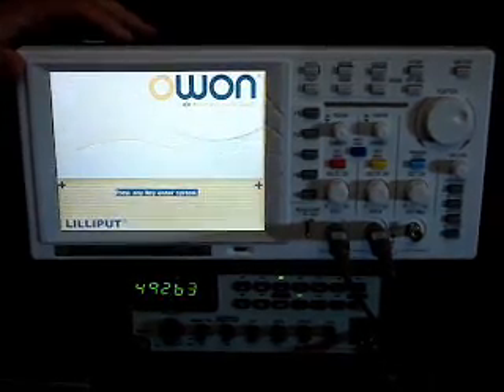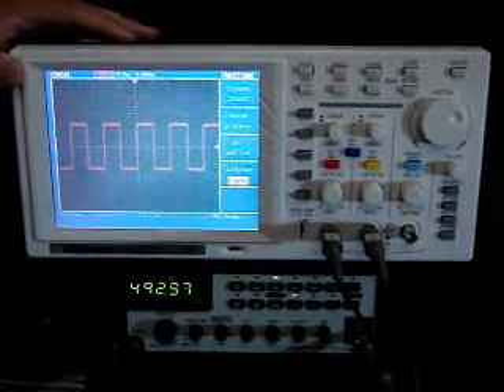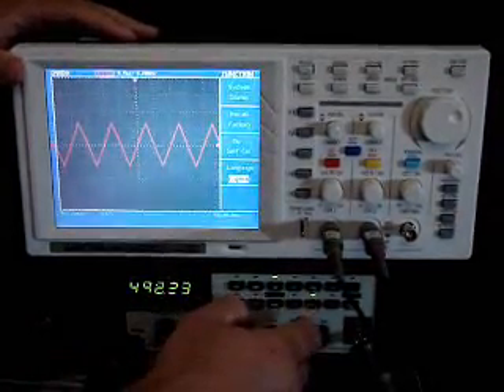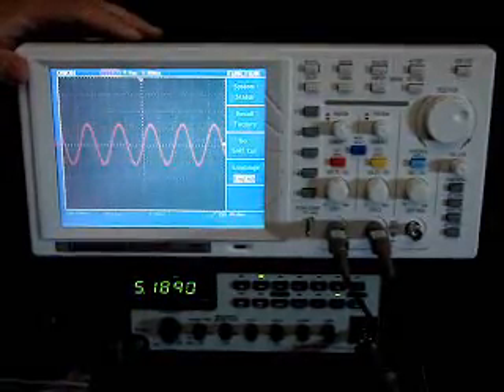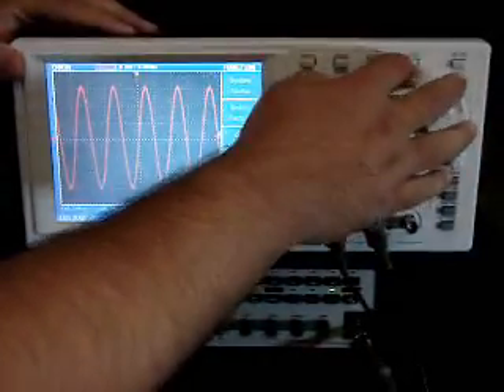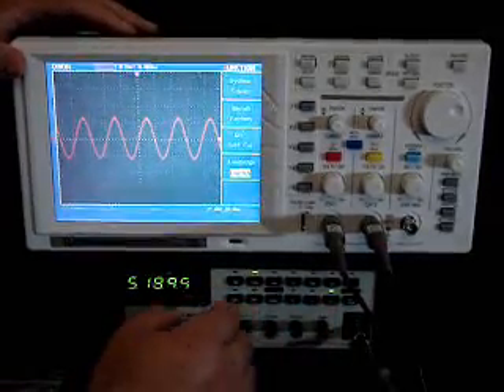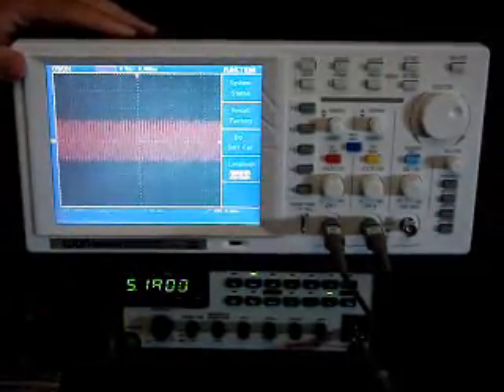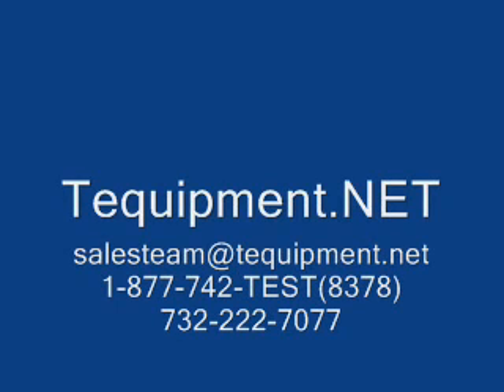OWON EDU5022 Digital Storage Oscilloscope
Available now at Tequipment.net , the OWON EDU5022 Digital Storage Oscilloscope - 100MS/s Real-time sample rate, Dual Channel, 6k memory per channel, 5 Automatic Measurement Functions.

Video done in-house by Tequipment.net